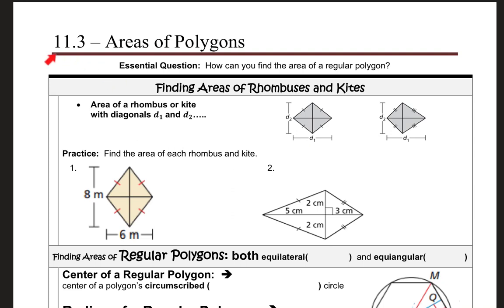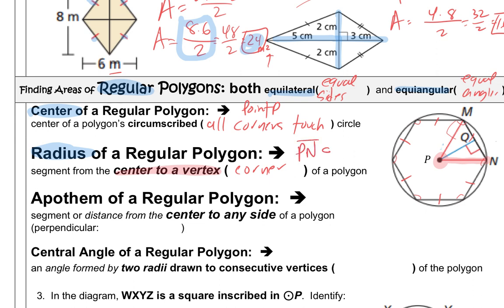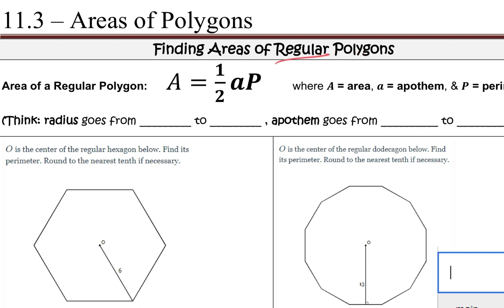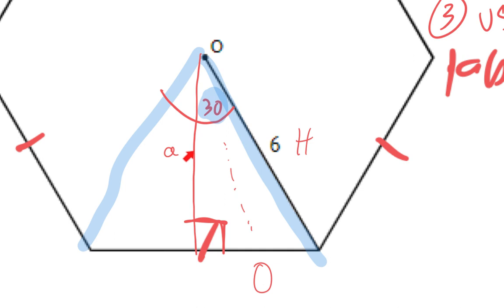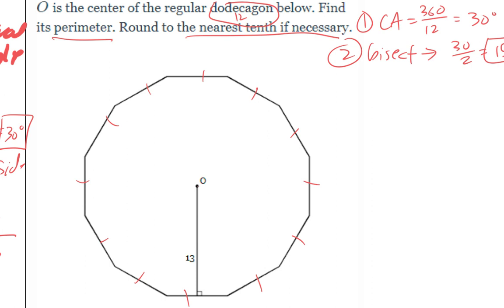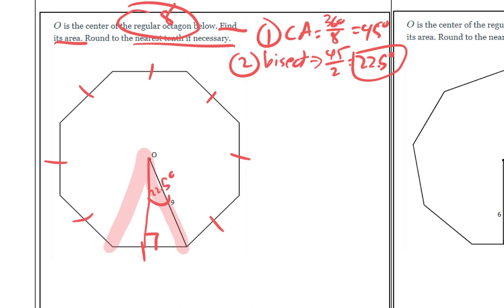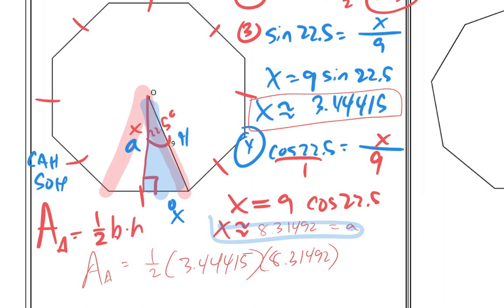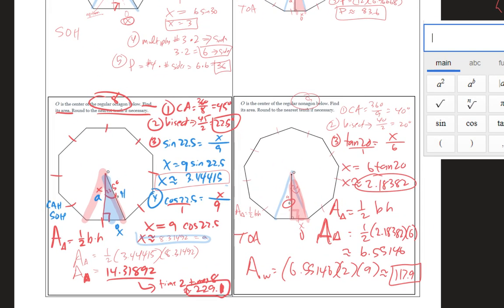11.3 JOSEPH Areas of Polygons and Composite Figures Notes